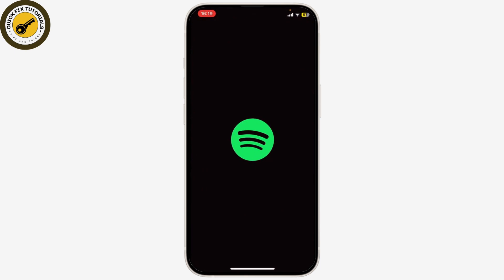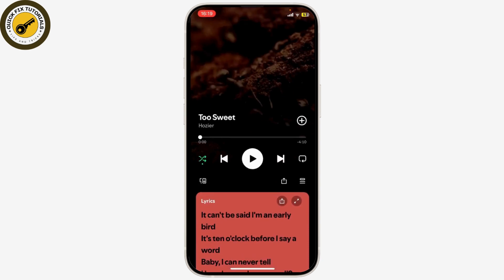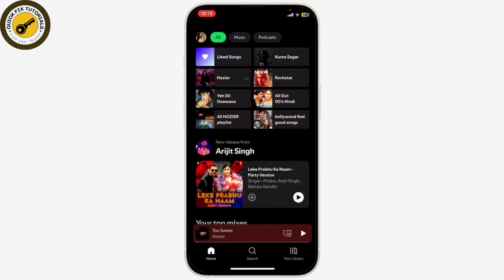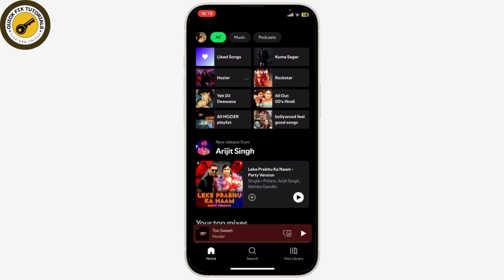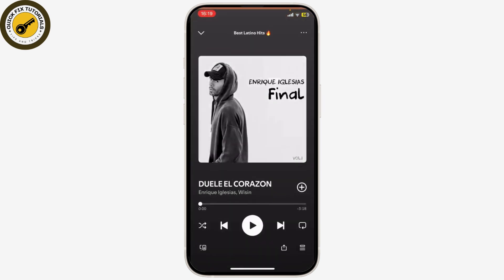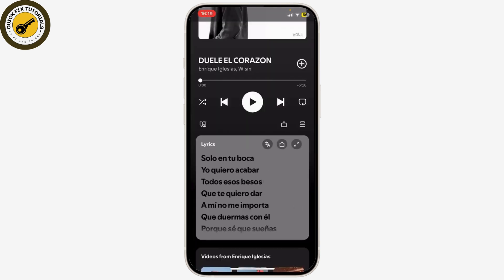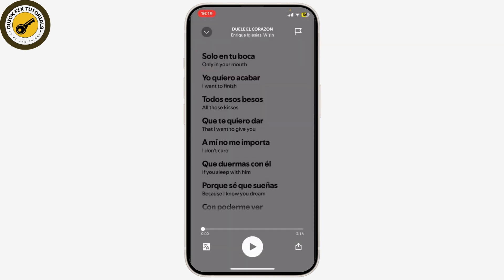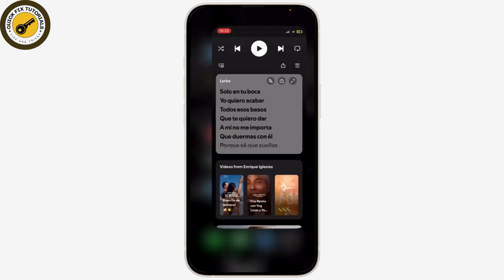How to Change Lyrics Language on Spotify (Quick & Easy!)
Quick Steps on How to Change Lyrics Language on Spotify. Easily Learn How do I change the song language in Spotify by following the steps on this video.

Learn how to change the language of lyrics on Spotify in this quick tutorial. If you’re listening to a song with lyrics in a language you don't understand, we’ll show you how to switch them to English or another language. Follow these simple steps to make your Spotify experience more enjoyable.

spotify lyrics language, change spotify lyrics language, spotify lyrics translation, how to translate spotify lyrics, spotify tips, change lyrics on spotify, spotify tutorial, lyrics language change, how to change lyrics language

Chapters:
00:00:00 - Introduction
Learn how to change the language of lyrics on Spotify.

00:00:10 - Open Spotify
Launch the Spotify app on your device.

00:00:20 - Find a Song with Non-English Lyrics
Search for a song with lyrics in a different language.

00:00:30 - Access the Lyrics
Play the song and view the lyrics on your screen.

00:00:40 - Change Lyrics Language
Click on the icon with the scribbles (typically Japanese characters) to translate the lyrics to English.

00:00:55 - Check Translated Lyrics
Verify that the lyrics have been successfully translated.

00:01:05 - Conclusion